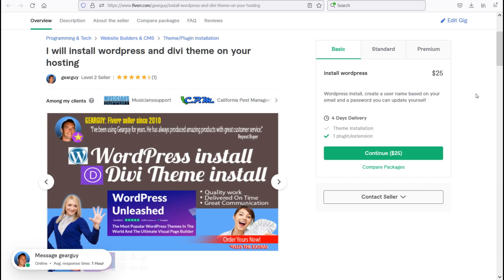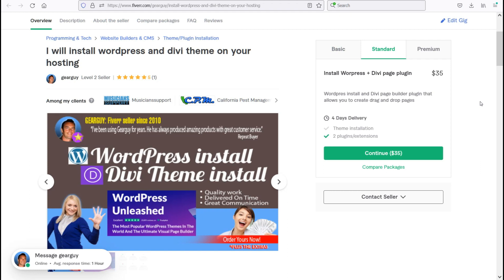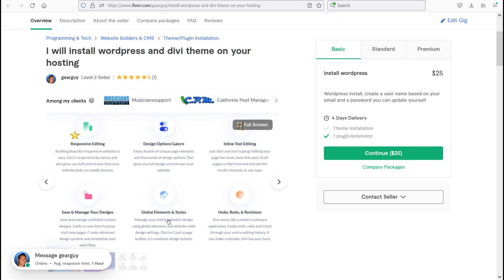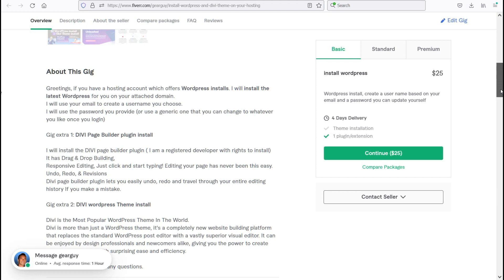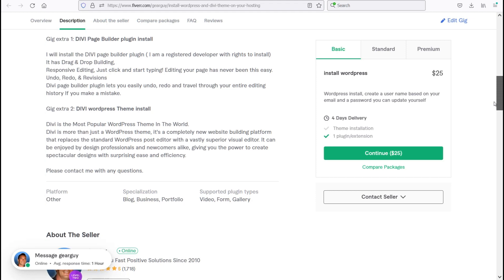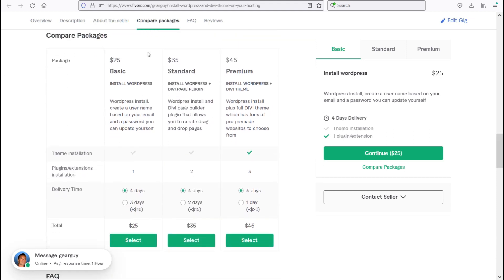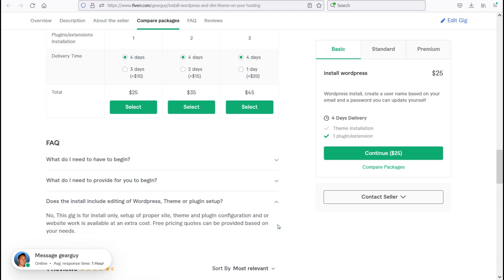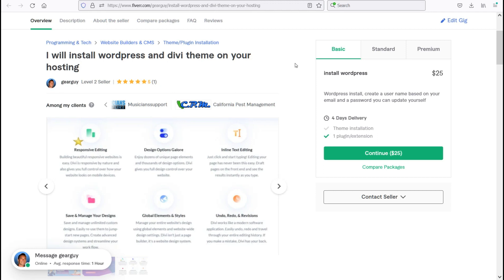Install Wordpress and Divi page builder theme service by Fiverr.com/gearguy best top gig seller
Install Wordpress and Divi page builder theme service by Fiverr.com/gearguy
best top gig seller
Greetings, if you have a hosting account which offers Wordpress installs. I will install the latest Wordpress for you on your attached domain.
I will use your email to create a username you choose.
I will use the password you provide (or use a generic one that you can change to whatever you like once you login)

Gig extra 1: DIVI Page Builder plugin install
I will install the DIVI page builder plugin ( I am a registered developer with rights to install)
It has Drag & Drop Building,
Responsive Editing, Just click and start typing! Editing your page has never been this easy.
Undo, Redo, & Revisions
Divi page builder plugin lets you easily undo, redo and travel through your entire editing history If you make a mistake.

Gig extra 2: DIVI wordpress Theme install
Divi is the Most Popular WordPress Theme In The World.
Divi is more than just a WordPress theme, it's a completely new website building platform that replaces the standard WordPress post editor with a vastly superior visual editor. It can be enjoyed by design professionals and newcomers alike, giving you the power to create spectacular designs with surprising ease and efficiency.

WordPress is a free and open-source content management system written in PHP and paired with a MySQL or MariaDB database with supported HTTPS. Features include a plugin architecture and a template system, referred to within WordPress as Themes.
Wordpress website work is a content management system that uses a combination of some core files, a database, and some extra files that you add for themes, plugins, and uploads. And the WordPress admin screens make it possible for you to access all of this without having to write any code or explore the files on your server
Divi is a premium WordPress Theme and standalone WordPress plugin from Elegant themes that allows users to build websites using the visual drag-and-drop Divi page builder.
Divi isn't just a WordPress theme, it's a complete design framework that allows you to design and customize every part of your website from the ground up. You have control over everything down to the finest detail. Create the perfect websites for you and your clients.